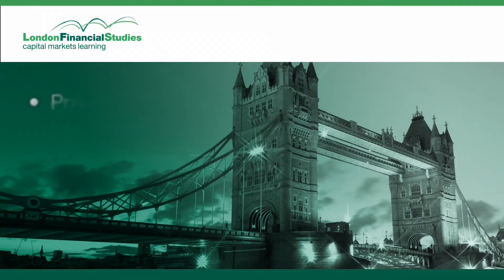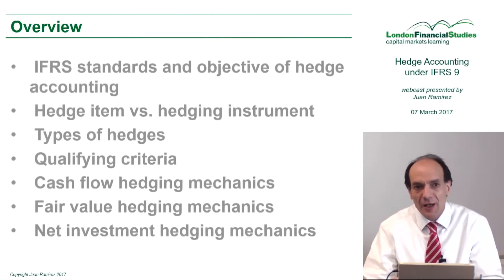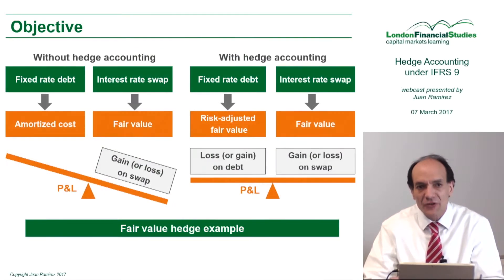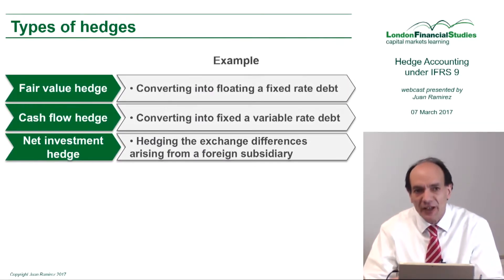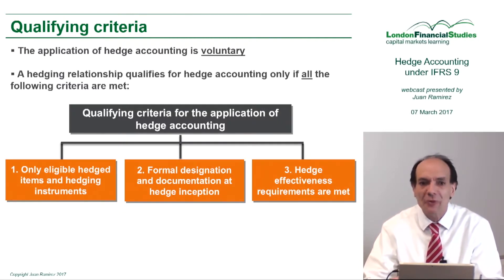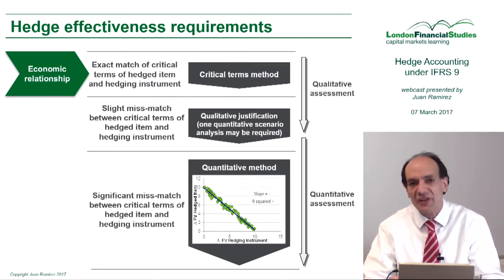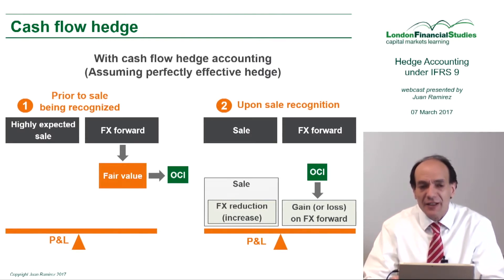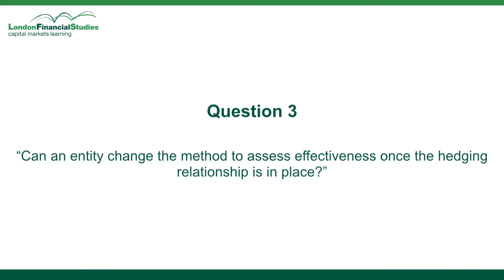LFS Webcast series - Hedge Accounting under IFRS 9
In this webcast presented by Juan Ramirez, you will get an overview of hedge accounting under IFRS 9, the International Financial Reporting Standard that will become mandatory on the 1st January 2018 and covers classification and measurement of financial instruments, impairment of financial assets and hedge accounting.

Topics covered:

- IFRS standards and objective of hedge accounting
- Hedge item vs. hedging instrument
- Types of hedges
- Qualifying criteria
- Cash flow hedging mechanics
- Fair value hedging mechanics
- Net investment hedging mechanics